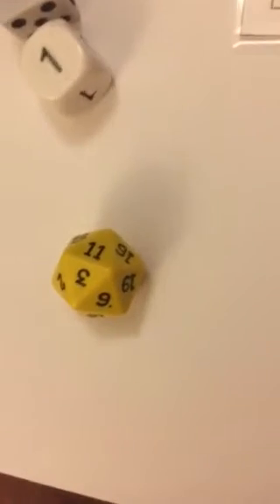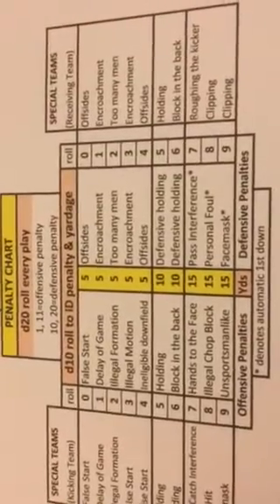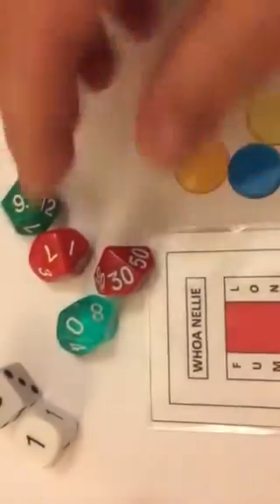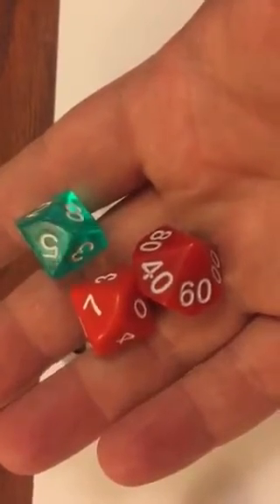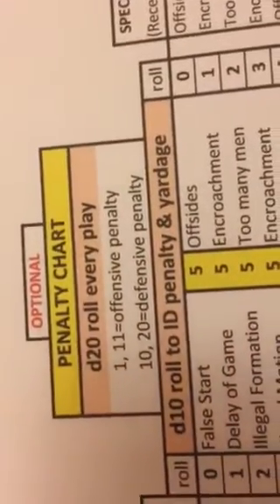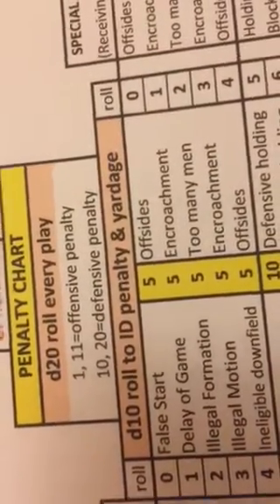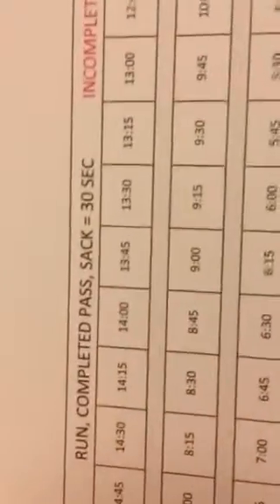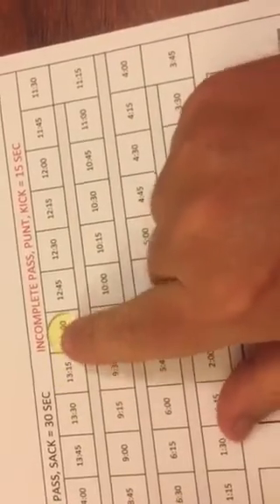Game info, Whoa Nellie College Football Game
Review of components and options for the game